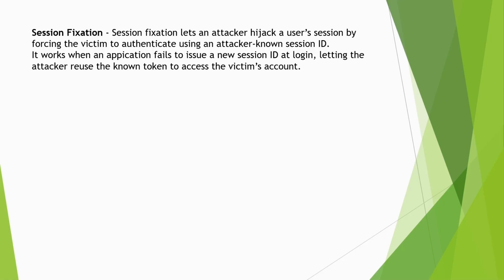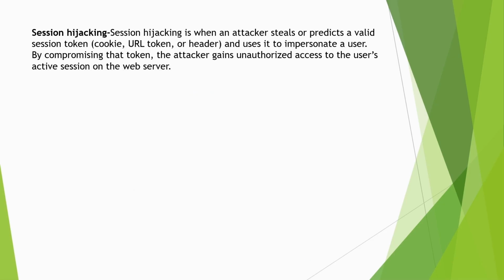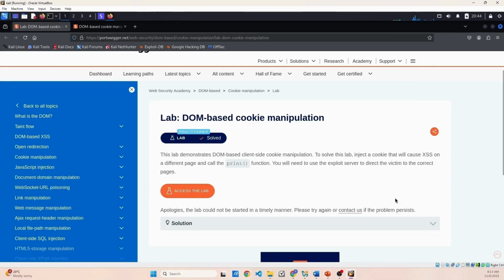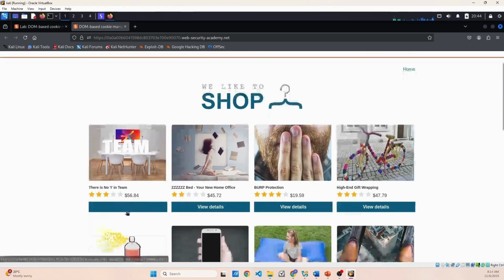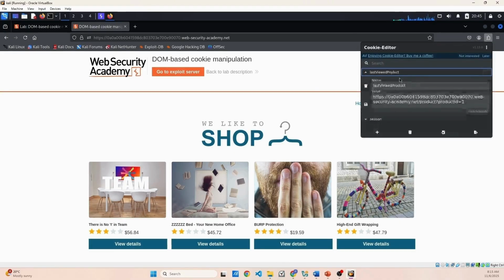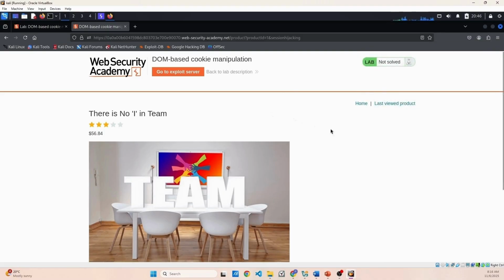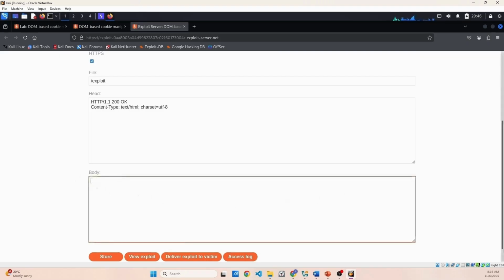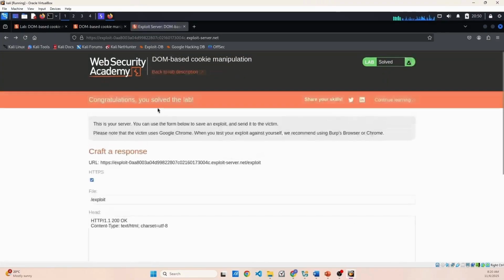Presentation on Session Fixation and Hijacking by Syed Amaan Hussain | 16CF Batch | CyberSapiens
In this presentation, Syed Amaan Hussain, a CyberSapiens 16CF intern, explains Session Fixation and Session Hijacking, two critical web application attacks that target user session management. The session breaks down how attackers exploit weak session handling mechanisms to gain unauthorised access to user accounts and sensitive application data.

Viewers will learn how session fixation occurs when an attacker forces a user to authenticate using a pre-known session ID, and how session hijacking involves stealing or predicting valid session tokens during an active session. The presentation highlights common causes such as insecure cookie settings, predictable session IDs, missing HTTPS, and improper session expiration. This session is valuable for developers, security learners, and ethical hackers looking to understand session-based attacks and improve application security.